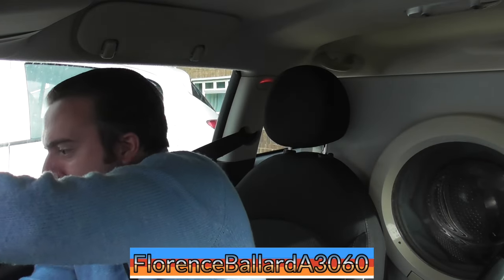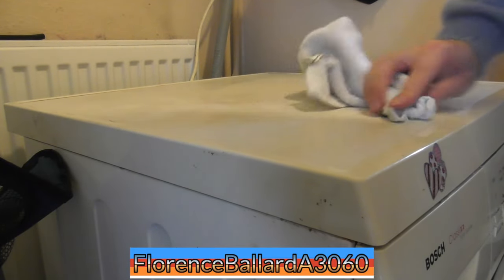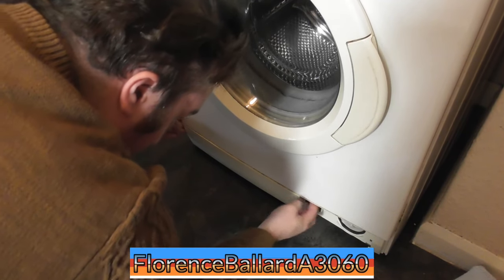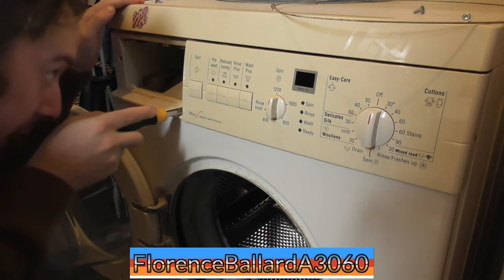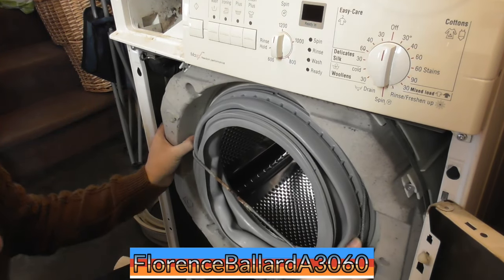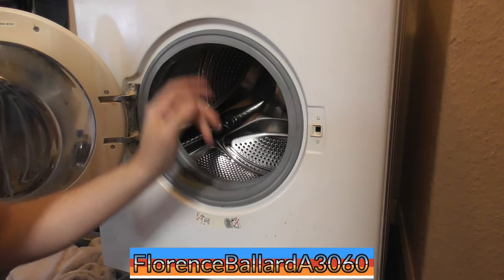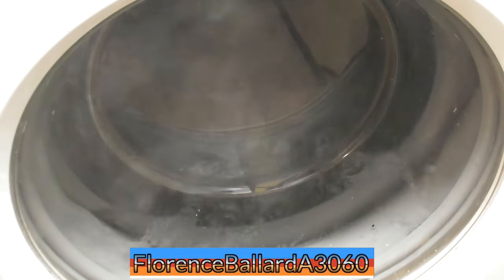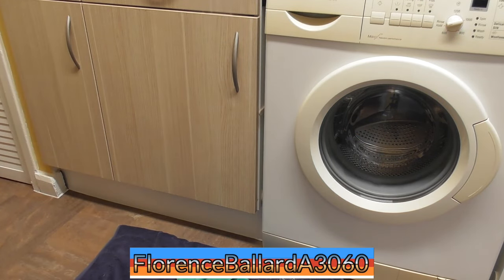Picking up, Fixing and Cleaning a Bosch Classixx 1200 Express WFO2467GB/01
WARNING: Anyone commenting unnecessary spam comments such as "First" or "First to view" etc will immediately be blocked. It is considered spam and there is no such special award for being the first to view a video.

A bit of surprise for this one, but something older and much more nicer to film and work with. This Bosch Classixx 1200 Express, I picked up for a nice, cheap price of £30.00 nearby, with it only needing a new door seal and shock absorbers (unfortunately only found that out after the maiden wash, but it's not a huge issue). However, I had to disconnect it myself from quite a grubby kitchen.

I'd normally pass these off as "collection only" machines, but seeing as it's not the exact model I want in my collection (the one I actually want is the Exxcel 1400 Express WFO2865), so I thought I'd branch out maybe just this once or so to see what happens. Quite impressed with it so far.

This video spans over 5 days from picking it up, through to repairing and deep cleaning, followed by the maintenance wash. Thanks to Chris @TheLaundryCentre for his Bosch/Siemens door seal replacement video, saved me a lot of hassle on this. I have to say of all temporary machines I've had, it's been the easiest to work on.

Maiden wash to follow up, by then it should have brand new shock absorbers fitted.